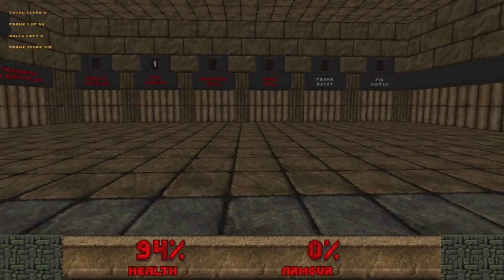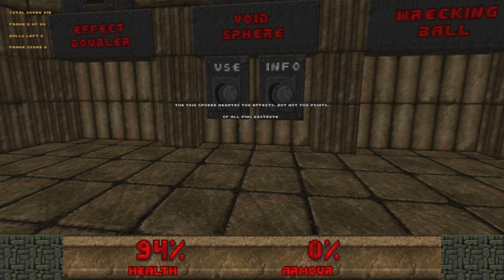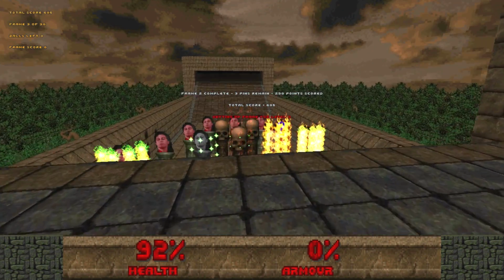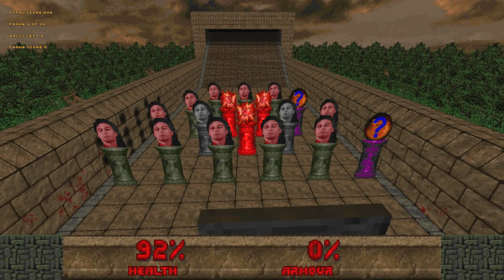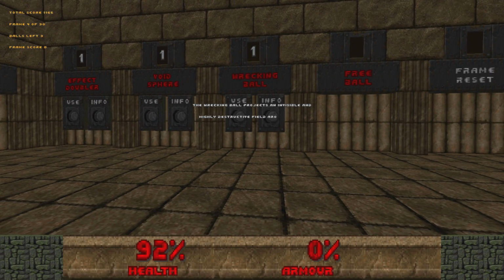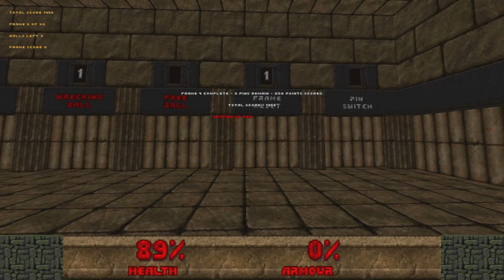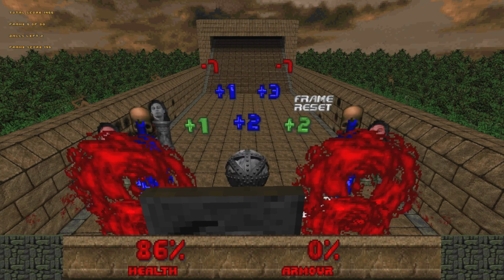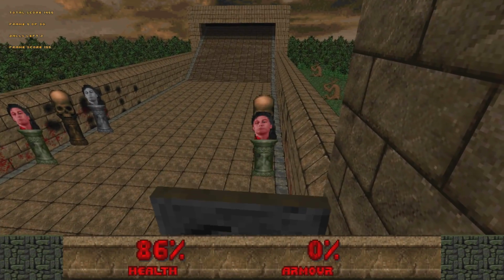Romero Death Skittles - Doom Mod Madness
Y'all kids like bowling? Romero Death Skittles is bowling, in Doom, with Romero heads on top of pins, also exploding pins, powerups, bonus stages, sweet chiptune music.